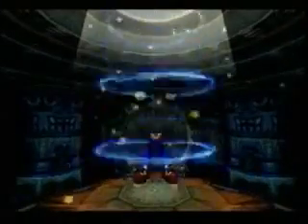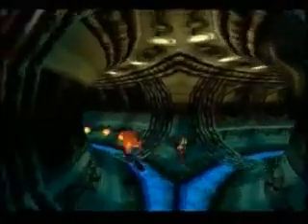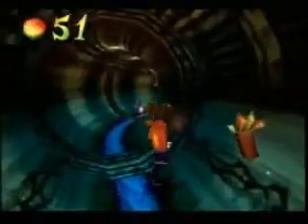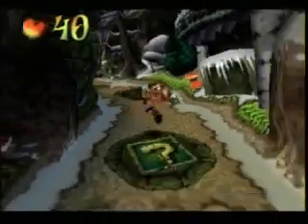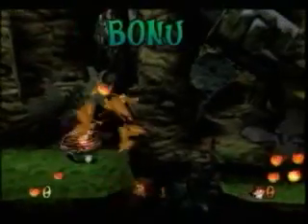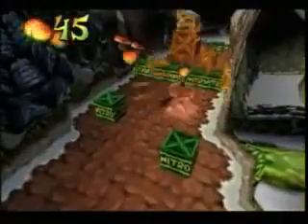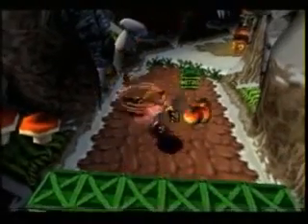The Making of Crash Bandicoot 2 Cortex Strikes Back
For the celebration of N.sane trilogy here's a behind the scenes of Crash Bandicoot 2: Cortex Strikes Back, what do you guys think of this  video? :)